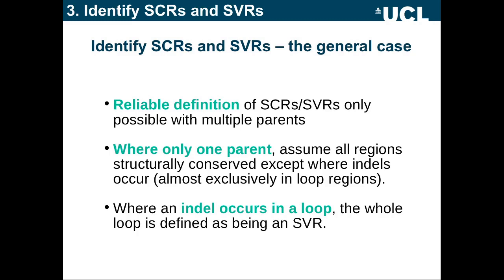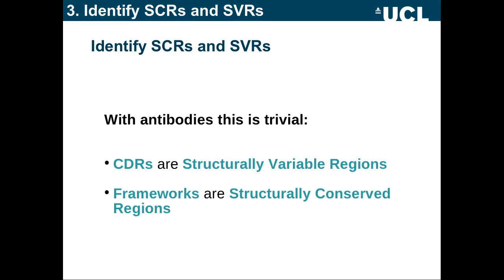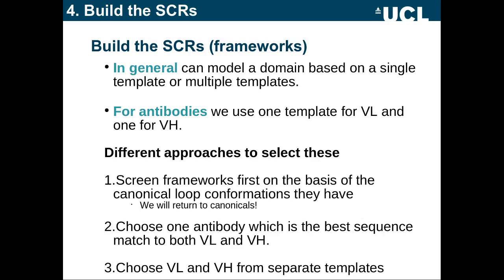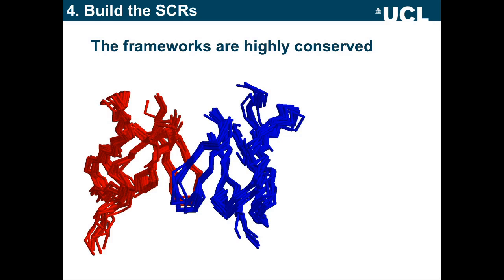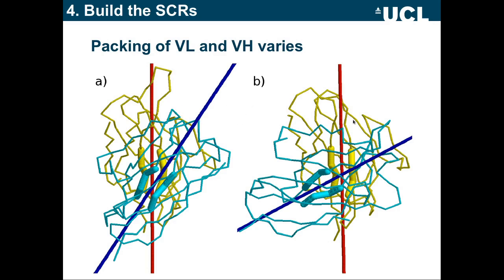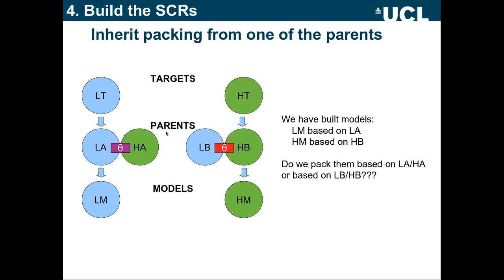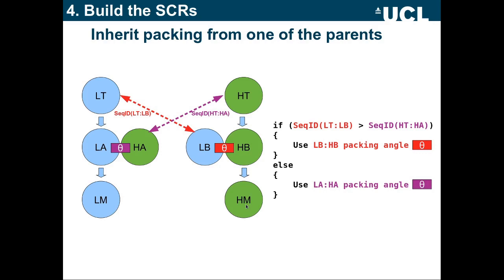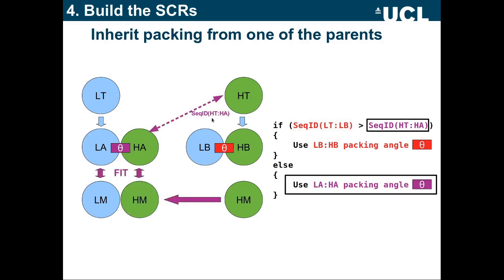BIOC0016: Antibody Modelling Part 2